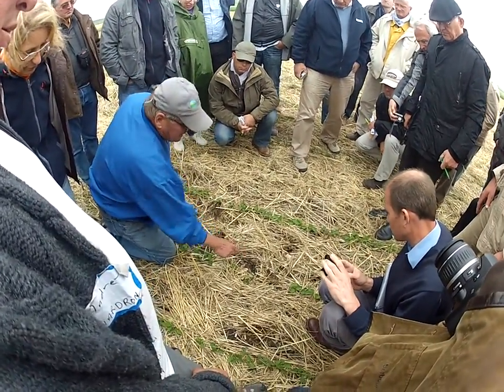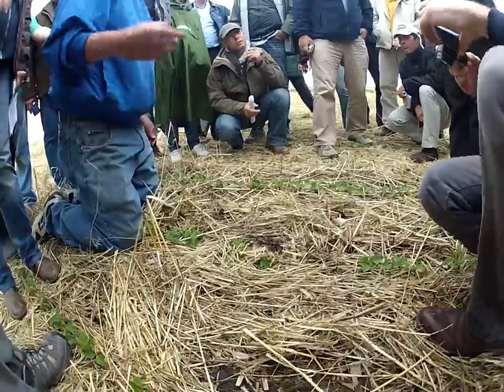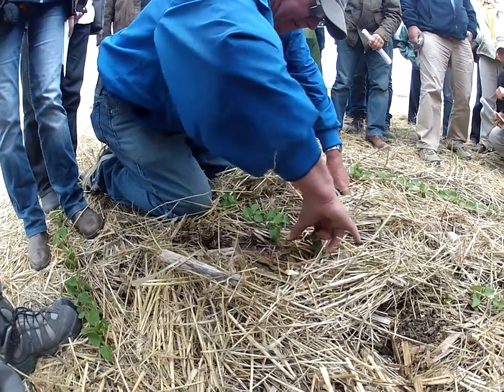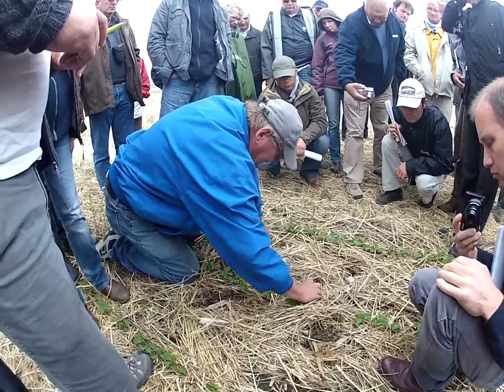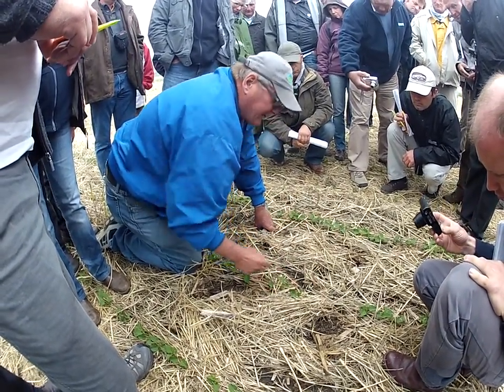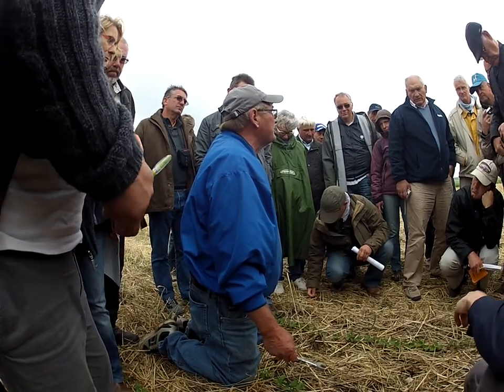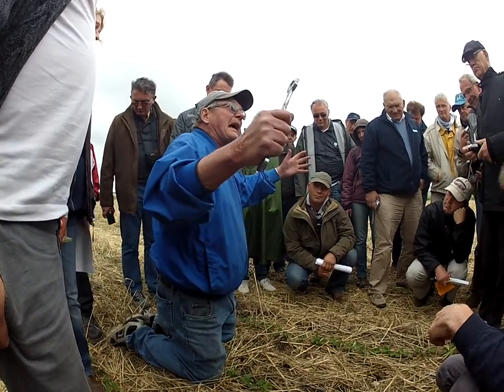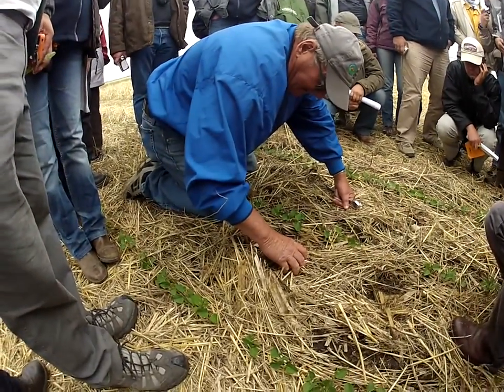Dwayne Beck explains worm activity in no-till fields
Dwayne Beck explique l'importance de l'activité des vers de terre en semis direct.